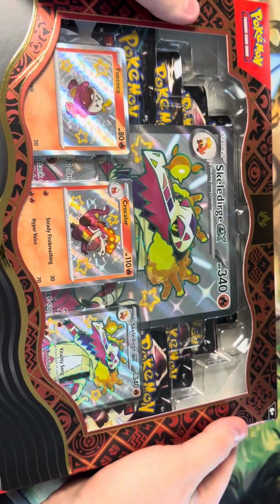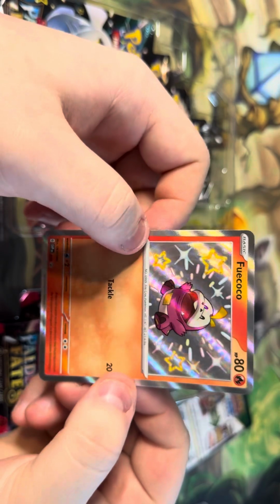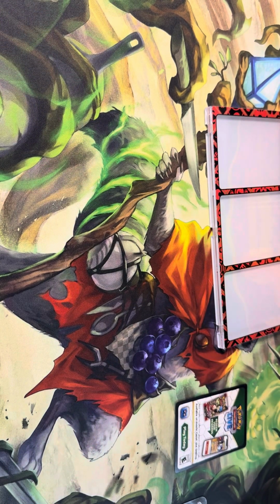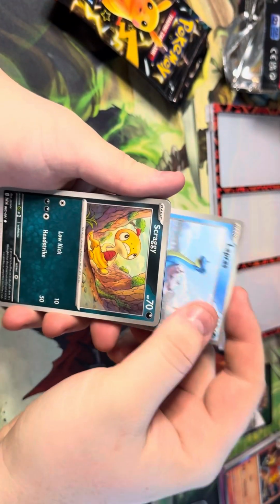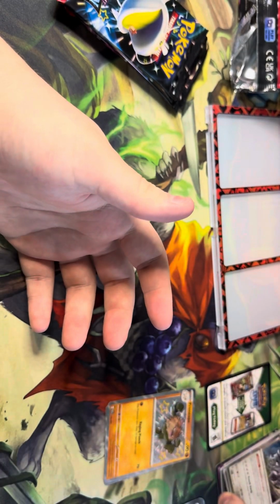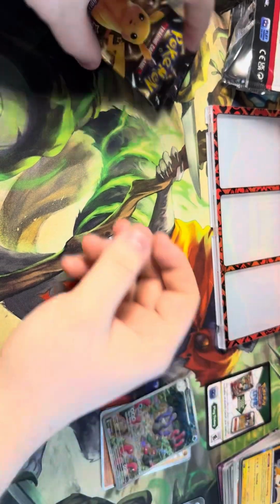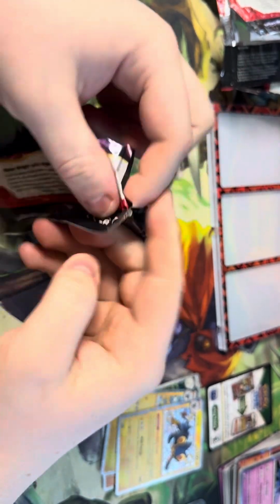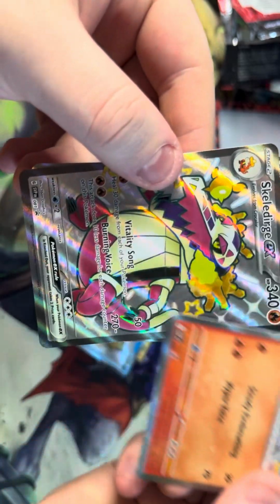Opening up a Paldean fates skeledirge ex box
Today I opened up a skeledirge ex box from paldean fates